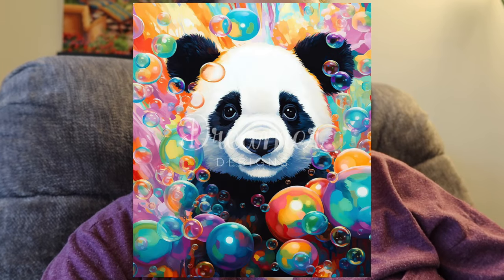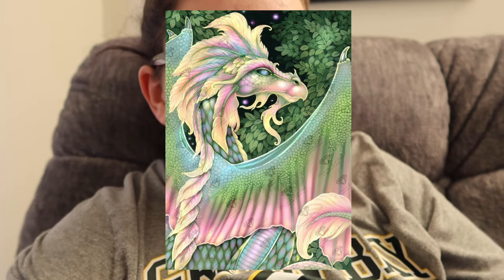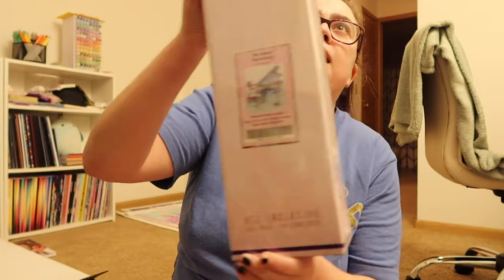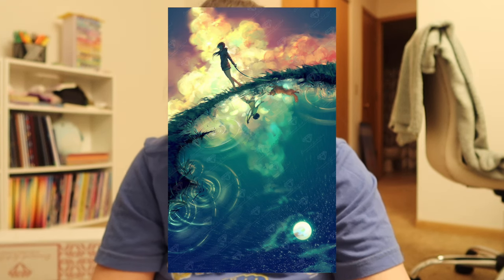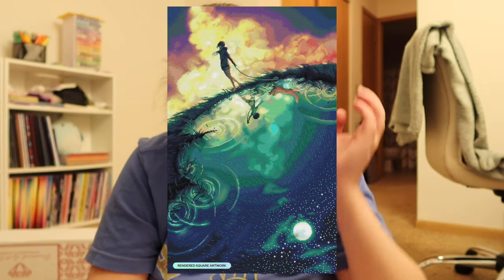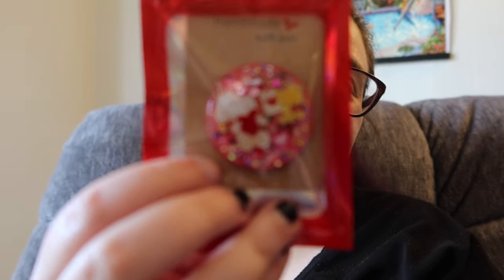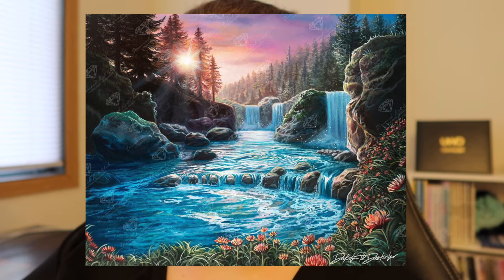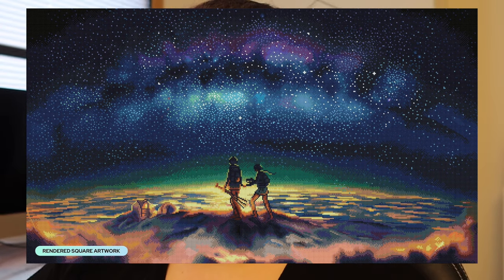the tortured poets department first reactions, happy mail, + more | diamond painting vlog #19!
Hi friends! In today's video, I am doing another diamond painting vlog!

Check me out on:
Coloring/Diamond Painting Instagram: michaelareneecrafts
Diamond Painting TikTok: michaelareneecrafts